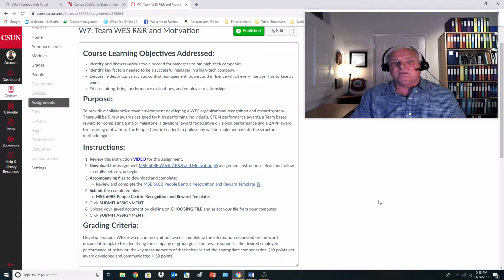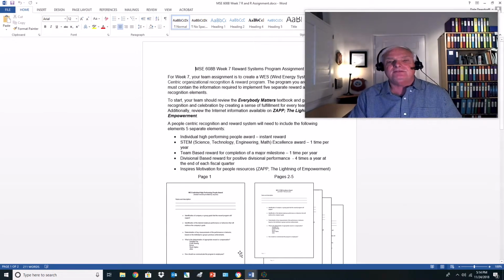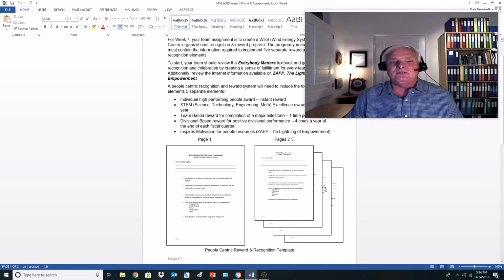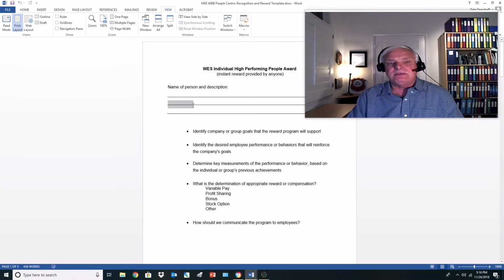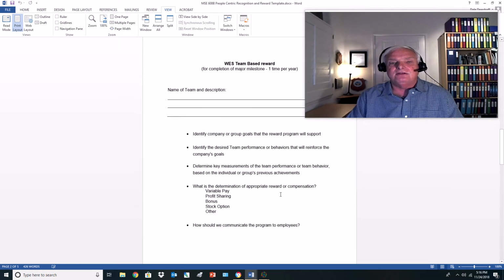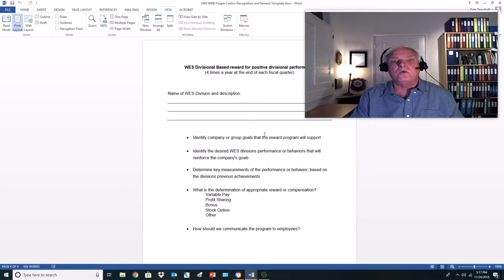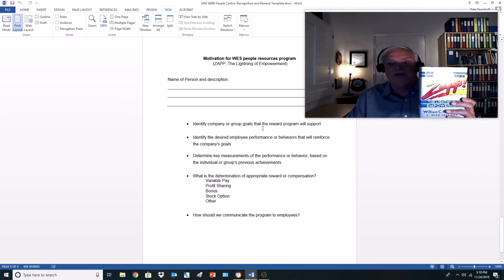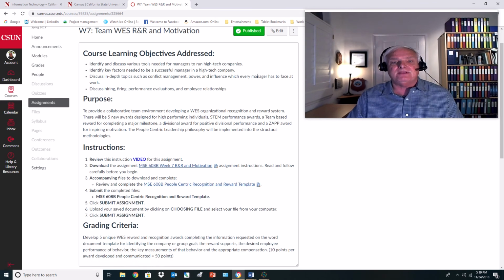MSE 508B Week 7 Team Assignment